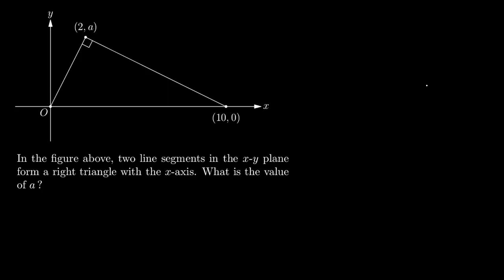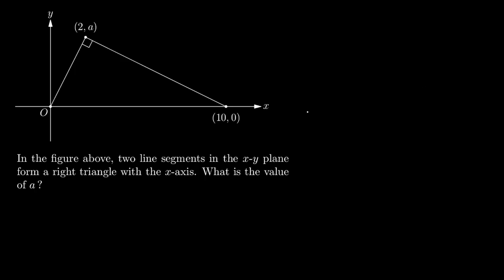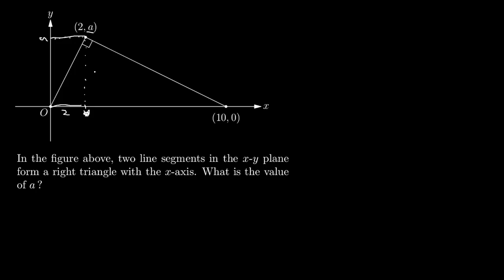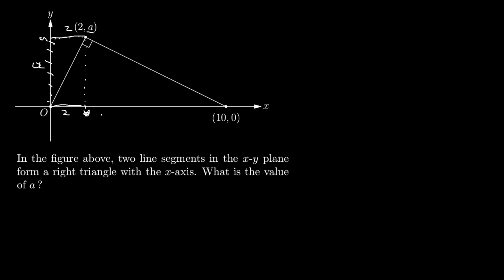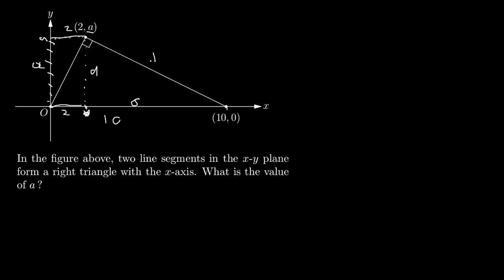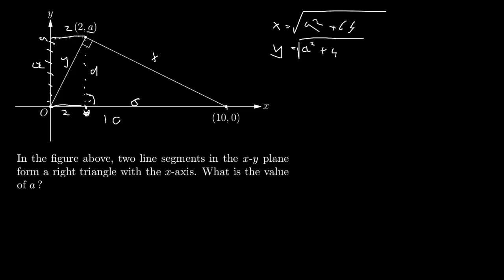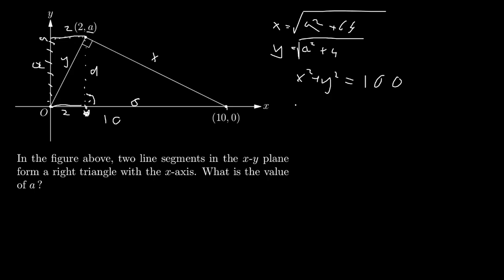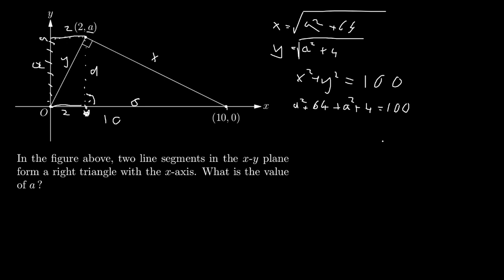SAT Math Practice – Difficult Problems Explained Step-by-Step (27)